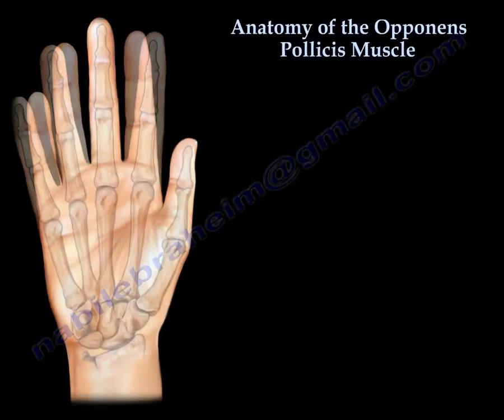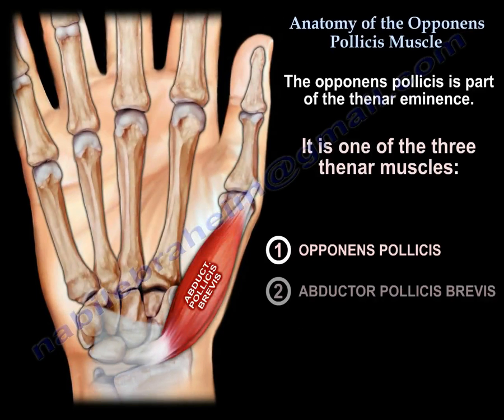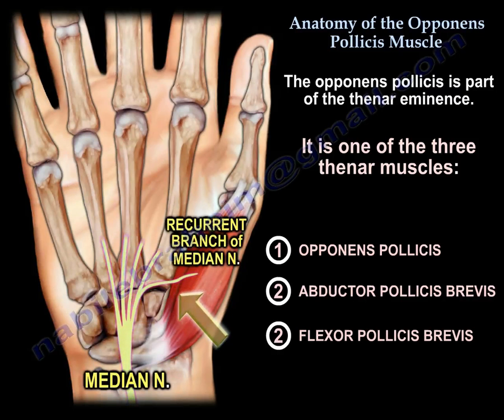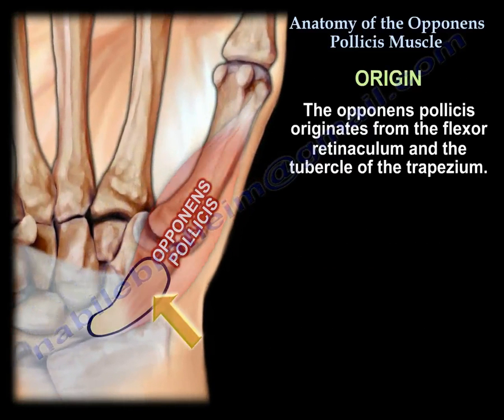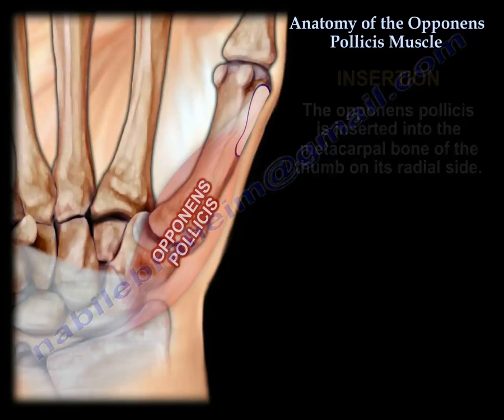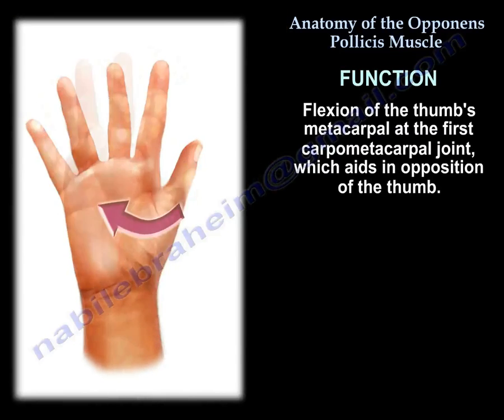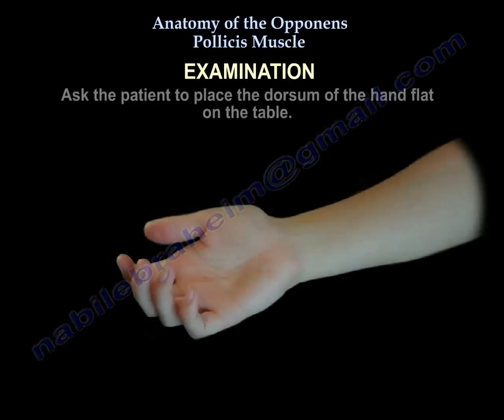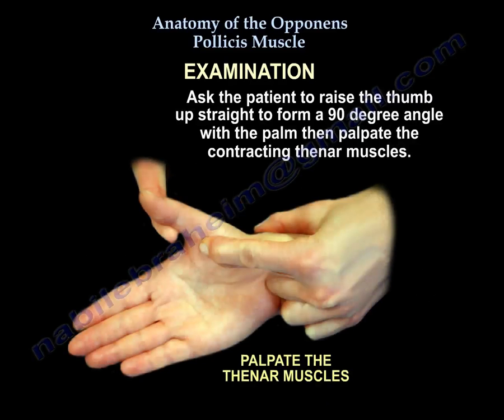Anatomy Of The Opponens Pollicis - Everything You Need To Know - Dr. Nabil Ebraheim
Dr. Ebraheim’s educational animated video describes the anatomy of the opponens pollicis muscle.

The opponens pollicis is part of the thenar eminence. It is one of three thenar muscles: opponens pollicis, abductor pollicis brevis, and flexor pollicis brevis.
The opponens pollicis originated from the flexor retinaculum and the tubercle of the trapezium.
The opponens pollicis is inserted into the metacarpal bone of the thumb on its radial side.
It is innervated by the recurrent branch of the median nerve.
Flexion of the thumb’s metacarpal at the first carpometacarpal joint, which aids in opposition of the thumb.
Ask the patient to touch the thumb and small finger tops together so that the nails are parallel. Try to feel the opponens pollicis muscle. Ask the patient to place the dorsum of the hand flat on the table. Ask the patient to raise the thumb up straight to form a 90 degree angle with the palm then palpate the contracting thenar muscles.